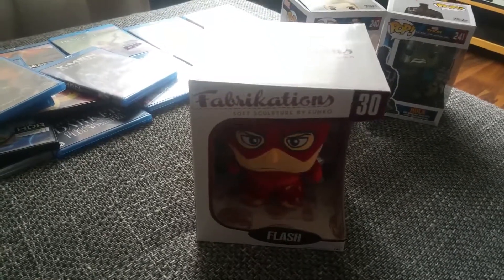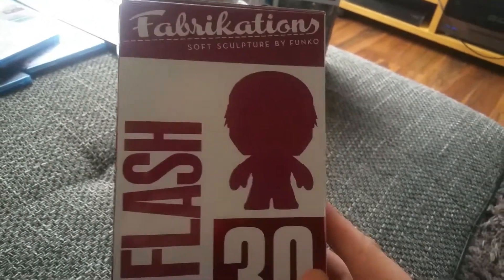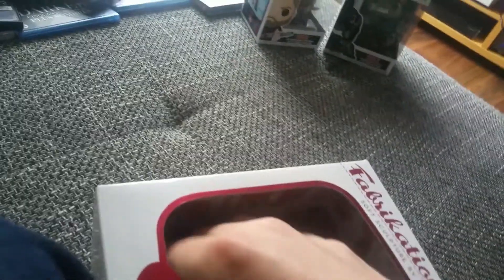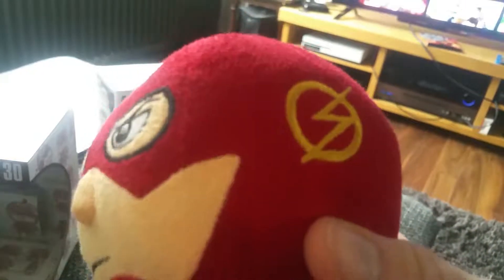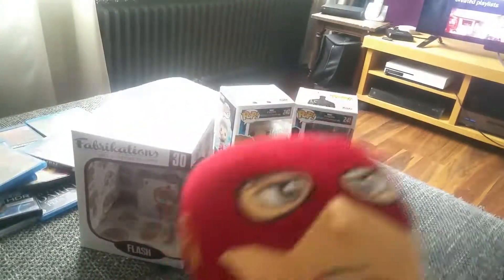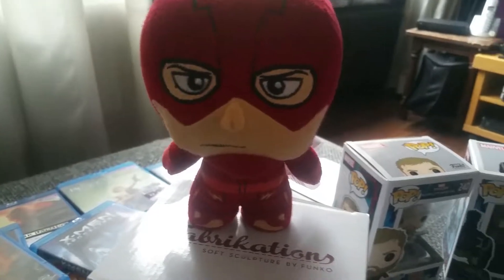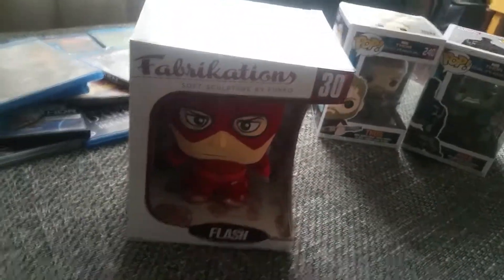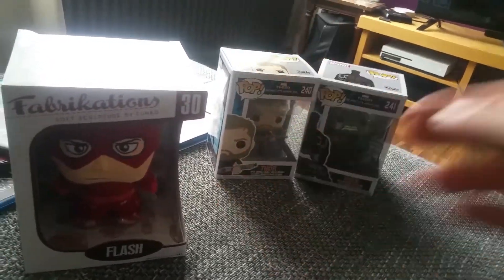Funko Fabrikations the flash unboxing and review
Smash that thumbs up if you like this video also share this video with your friends and of course, go subscribe and hit that bell notification I really appreciate you all.

YOUTUBE FRIENDS

Funko is an American company that manufactures licensed pop culture toys. Funko is most known for producing licensed vinyl figures and bobbleheads. In addition, Funko produces licensed plush, action figures, and licensed electronic items such as USB drives, lamps, and headphones.

Founded in 1998 by Mike Becker, the company was originally conceived as a small project to create various low-tech, nostalgia-themed toys. Funko's first manufactured bobblehead was of the restaurant advertising icon Big Boy.[2]

Sold in 2005, Funko LLC is now headed by Brian Mariotti as president.[2] Since 2005, the company has increased the scope of unique toy lines, and has signed licensing deals with companies such as Marvel, DC Comics, WWE, Lucasfilm, Sony Pictures Entertainment, Paramount Pictures, Nickelodeon, DreamWorks, Hasbro, CBS, Fox, Warner Bros, Disney, HBO, Peanuts Worldwide, BBC, NFL, Ubisoft, NBCUniversal, Cartoon Network, 2K Games and Bethesda Games. Funko products now have worldwide distribution. According to Mariotti, "We were in the $40 million range for revenue [in 2013] — and $28 million of that was from Pop figures alone."[2] In 2015, Funko added Mopeez, Dorbz, Vinyl Idolz, Vinyl Vixens, and Super Deluxe vinyl to their existing lines.